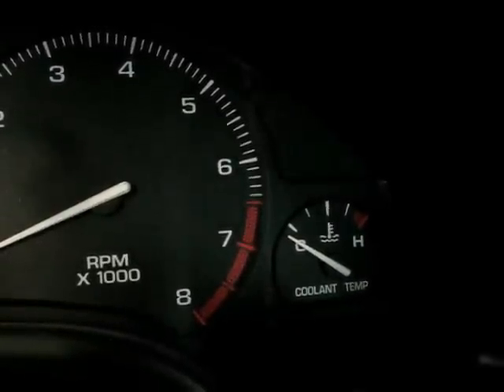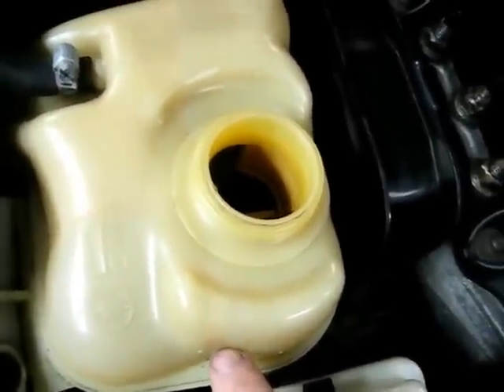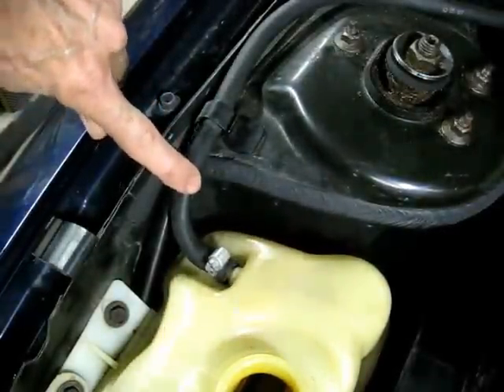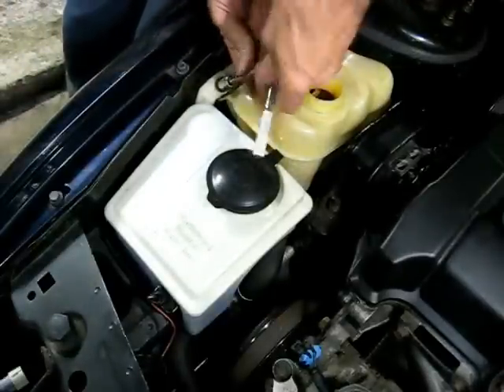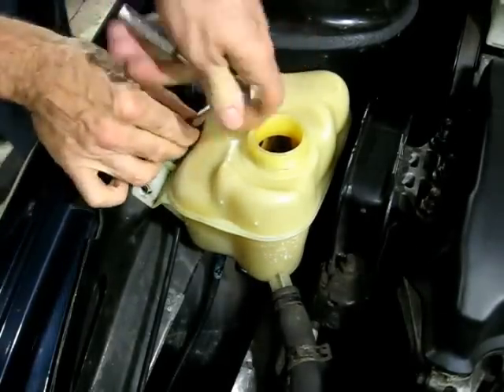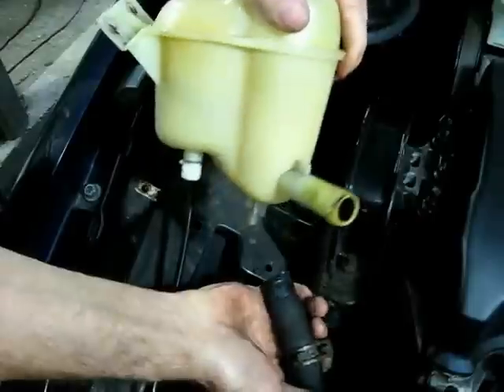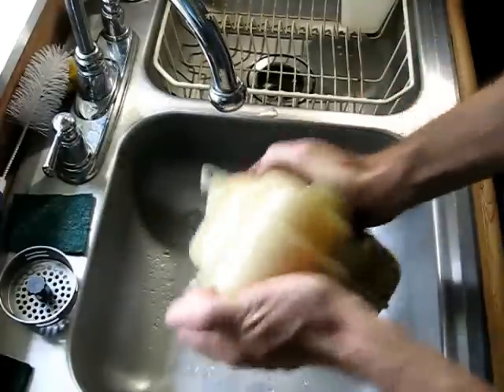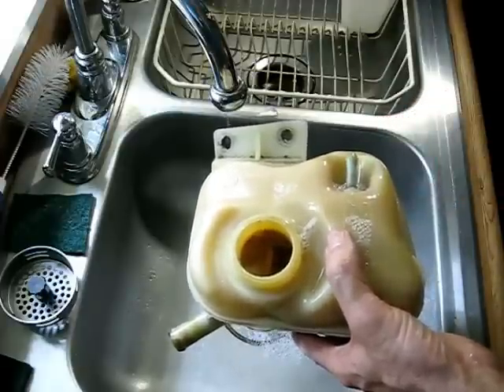Coolant Level Sensor Repair